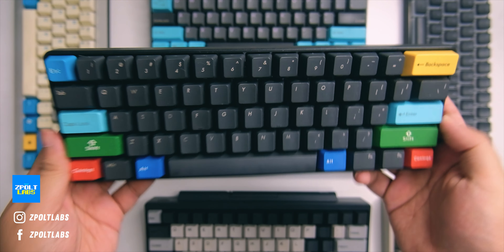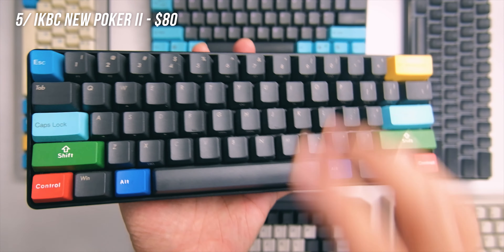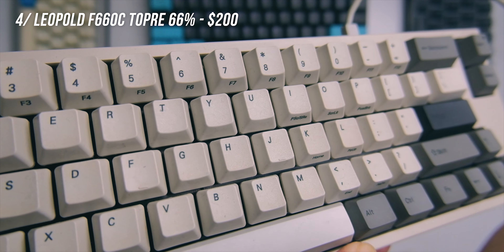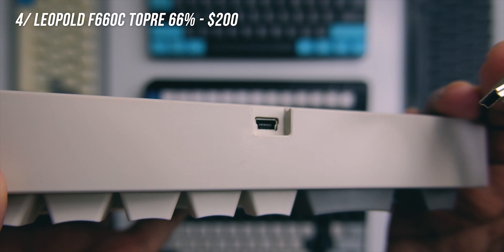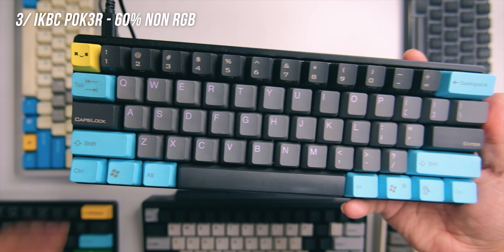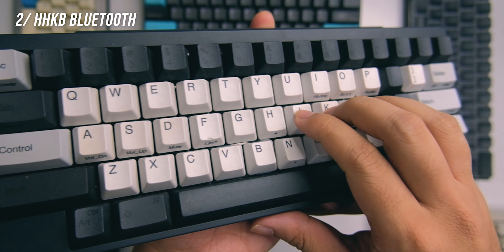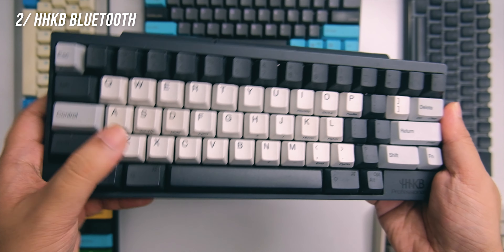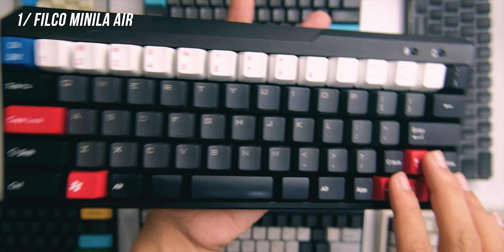MY TOP 5 60% MECHANICAL KEYBOARDS in my COLLECTION! (60/66%)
PS : With buying with my links, I will get some commission which will help the channel.

EARPHONE AWARDS - BEST BUDGET EARPHONE LIST (Updated May 2020)
TRN BA5
TFZ T2
Blon 03
Tinaudio T3
CCA C12
KZ ZSX
TRN V90
TFZ S2 pro
KZ ZS10 Pro

Blon 03
ZS10 Pro
CCA C10
Senfer DT6
Yinyoo ASH

NiceHCK DB3
Moondrop Spaceship
VE Bonus IE
ZSN Pro
TRN IM2
TRN ST1

QKZ VK4
Sony MH755
Xiaomi Piston Fits
QKZ KD7

WG T-One
Tin T4
KBear Diamond

Top 5 TWS Sound-Priority
KZ E10
KZ S2 : Retail Soon
KZ S1D
KZ S1